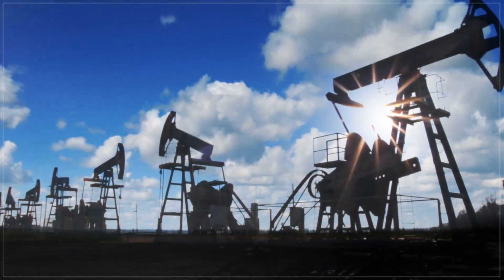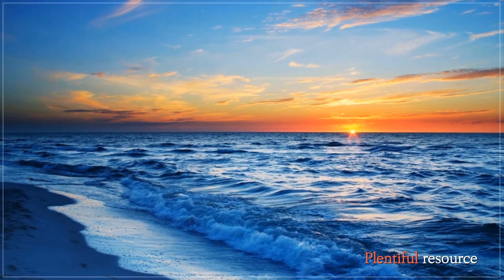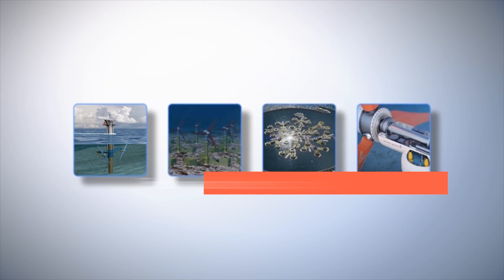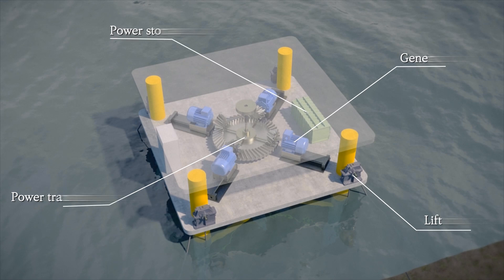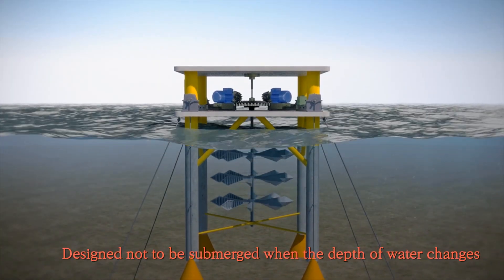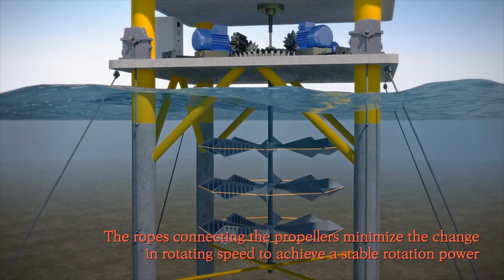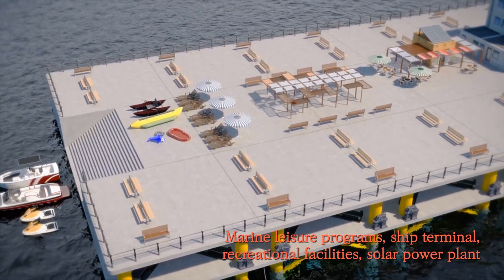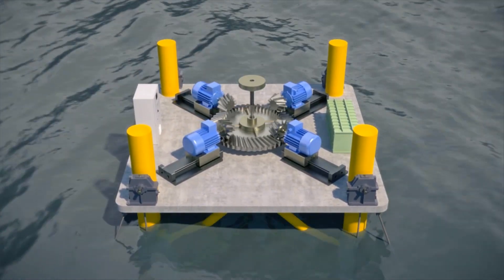Marine underwater tide generator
Hello?
We are the CEO of Marine Energy Co., Ltd., who is trying to produce a tide generator using marine algae.
The existing underwater tidal generators are installed underwater in the whole of the power turbine of about 200 tons so that the waterproofing, civil engineering and construction cost of the turbine is excessively enforced, It has a disadvantage in that it can generate electricity only in one direction by forcibly inducing the underwater tide in one direction to fit the turbine generator and shortening the generation time of one day.
We have completed the Korean patent registration (Patent No. 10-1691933) on the tidal generators with the following characteristics in order to improve the excessive facility cost and inefficient generation time.
-  bottom -
1. By separating the rotating power unit from the water and the power generation facility from the water tower, it was possible to reduce the corrosion and maintenance cost due to the seawater generated by installing the power turbine as a whole in the water.
2. Semi-submersible barges were installed on the waterfront in order to pay for the excessive facility cost of civil engineering and construction cost to install the power generation turbine.
3. Power generation Turbine is a propeller type in which a generator is generated in only one direction that is artificially induced, It is made into an underwater rotating body by applying a spinning wheel to transform the underwater tide into rotational energy regardless of the direction of the algae. However, Since the purpose of the generator is to produce electricity, it is not a one-to-one generator, but a large number of generators are installed to prevent the power from being wasted.
4. By utilizing the water facilities of the awards, it is possible to utilize it as a marine tourism facility by utilizing the water photovoltaic power generation, the water wind power generation, the water recreation facility, and the water ship stop, thereby inducing a secondary economic effect.
5. Despite the strong currents, the rotating body in the water does not turn faster than the algae and has a strong force, thus reducing the threat of underwater life, Rather, the aquatic organisms have taken the role of artificial fishes so that they can move away from the threat of human capture. (Efficient: efficient in the order of sea area with small difference in tides)
6. To prevent excessive plant site and environmental destruction of wind generators and solar power generation, By reducing the pollution of the thermal power generation and the risk of nuclear power generation, it is possible to produce eco-friendly new renewable energy such as infinite energy production by using the tidal force generated by the rotation.
By registering the patent for the above purpose, the crisis caused by the decrease in order quantity of shipbuilders is overcome by the mass production of the water barge, The crisis caused by the decrease in competitiveness of steelmakers is overcome by the demand for steel materials used for tidal power generation, As a result of the decline in the cost of additional electricity production, Future Realization of eco-friendliness of environmentally friendly electric vehicles, inducing the generator of batteries used, I believe that we can solve this problem by putting this invention into practical use through economical effects such as job creation.
The 4th industry, which is expected to consume huge amounts of electricity, will be devastated if it is not preceded by environmental pollution, and environmentally friendly generator is not preceded.
Therefore, we will pursue commercialization by collaborating with your company or attracting investment.
Do not be anxious about the risks of nuclear power plants due to the damage caused by earthquakes.
Marine Energy's tidal generator is a pioneering company that creates a clean earth that human beings should inherit in the future by producing and using eco-friendly new and renewable energy installed anywhere in a country with sea or strong current river. Will be.
Dream is the future that can be achieved by human beings who strive and challenge.
Marine Energy is a dream company and the future.
You too can become a partner to make dreams come true with marine energy.
Challenge now.

Marine Energy Co., Ltd will join together.
We look forward to cooperating or investing in individuals or companies.

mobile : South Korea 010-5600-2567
Youngdeok Daegero, Younghee-myeon, Youngdeok-gun, Gyeongsangbuk-do 2369